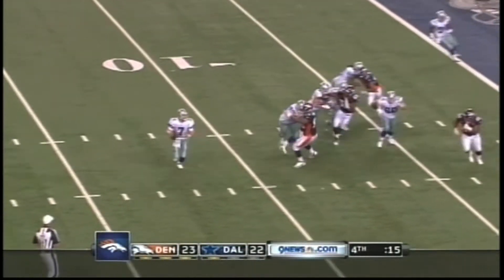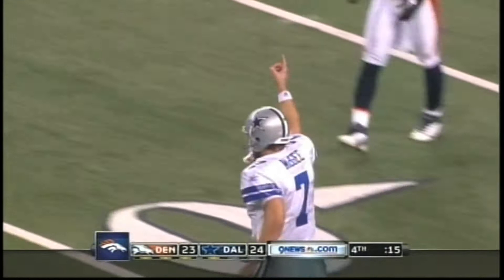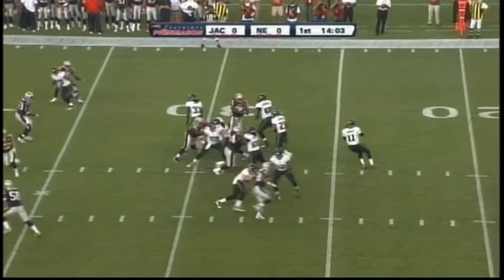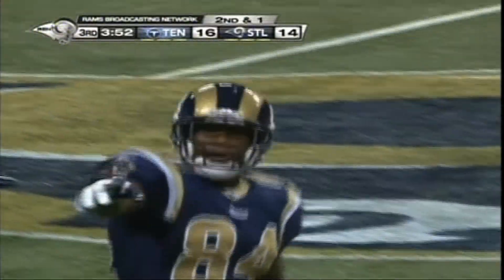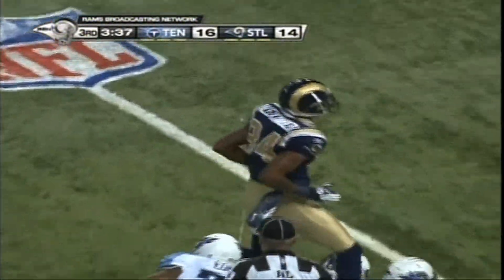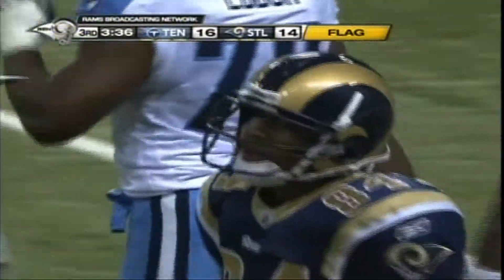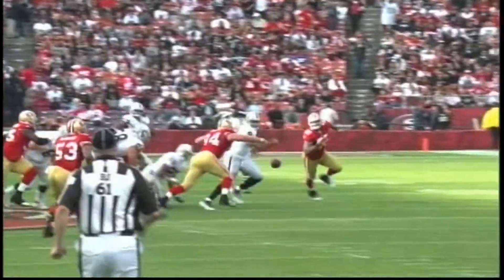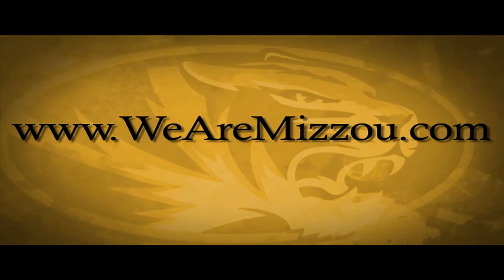Tigers in the NFL